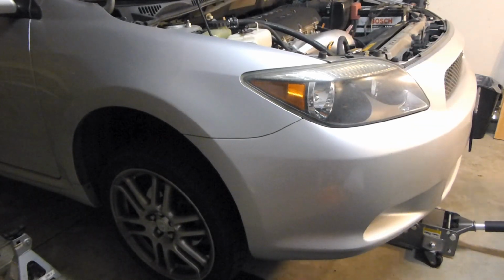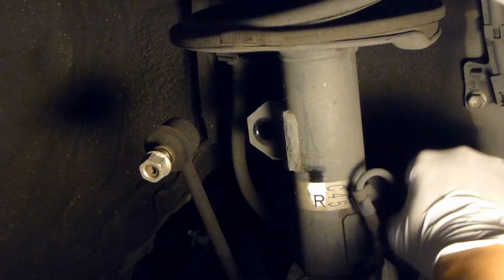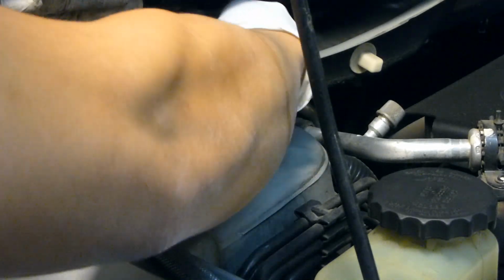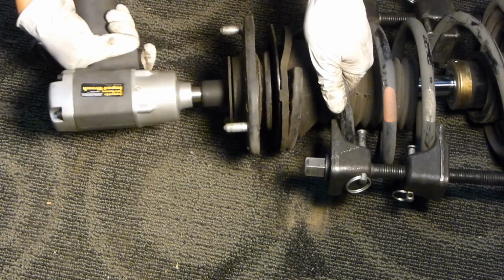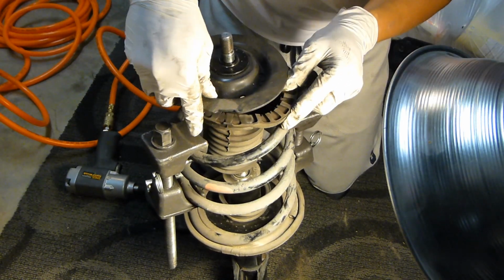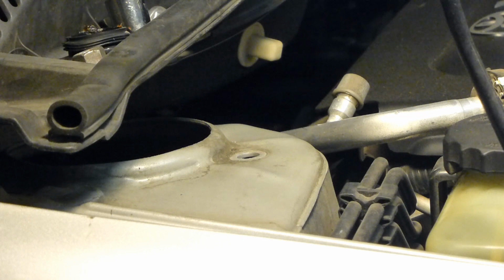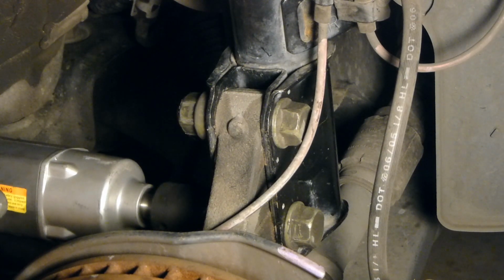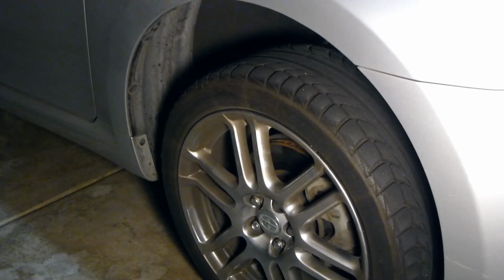DIY Scion Toyota Strut Replacement - Stop That Bouncy Ride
In this video, I replace the front struts and shocks on a 2006 Scion tC with 160,000 miles. This suspension setup is shared with many Toyota models, making this guide helpful for both Scion and Toyota owners.

After hitting a block of wood on the freeway, the ride became extremely bouncy, and I started hearing noise from the driver-side front strut—classic signs of worn or damaged suspension components.

I walk through the strut removal and installation process step-by-step, using spring compressors and an impact wrench to safely and easily compress the spring. This method makes the job much faster and more manageable, even for DIYers.

If you’re dealing with poor ride quality, clunking noises, or worn suspension, this video shows how to fix it the right way and restore a smooth, confident ride.